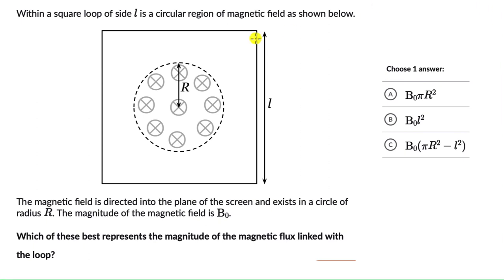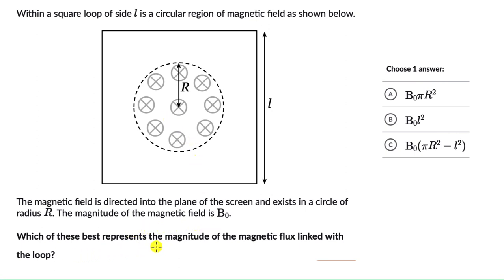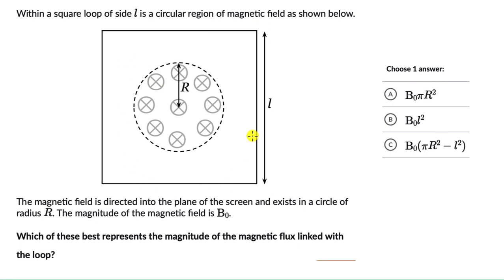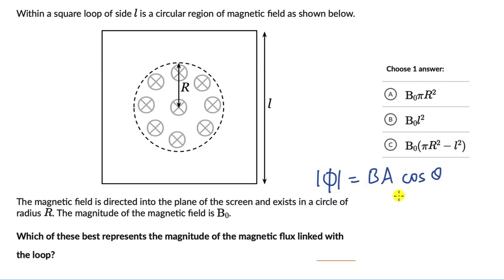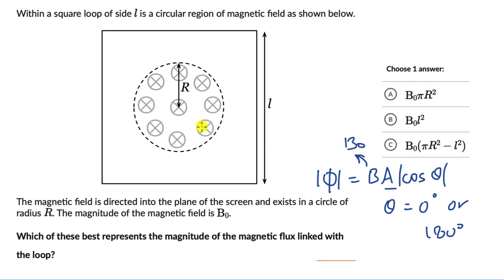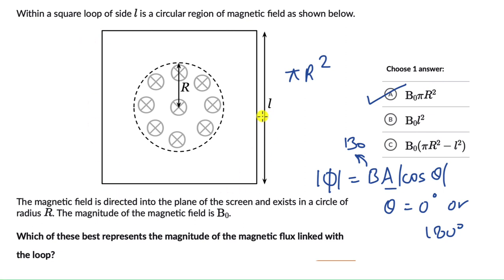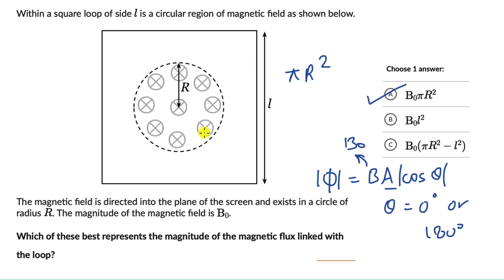Calculating magnetic flux | EMI | Physics | Khan Academy